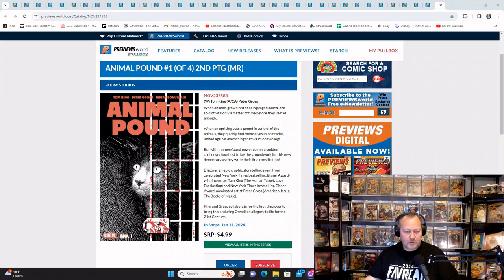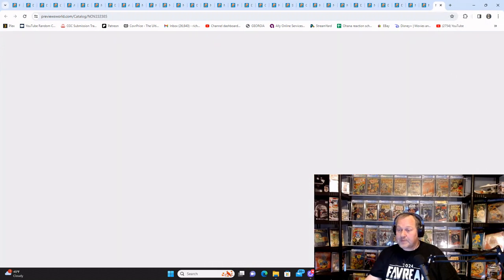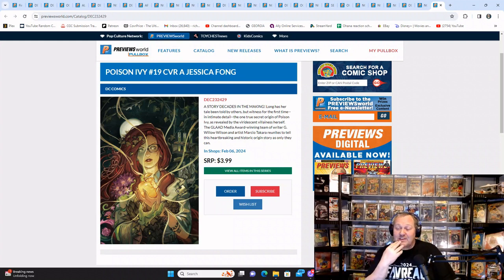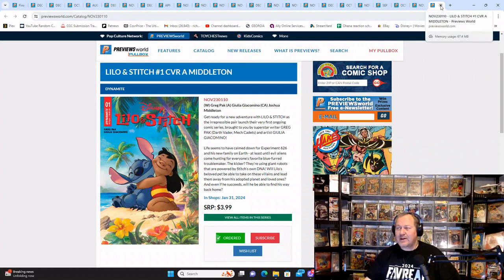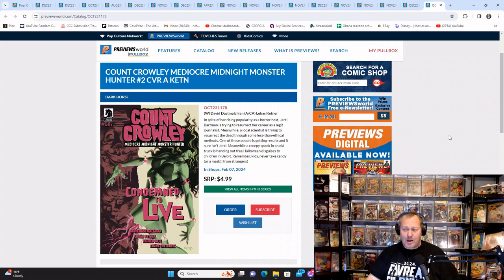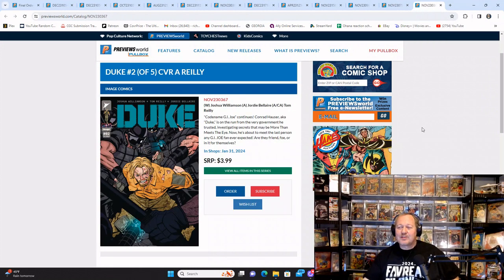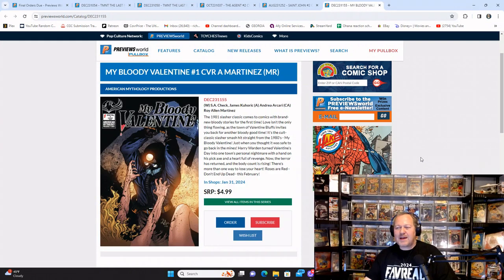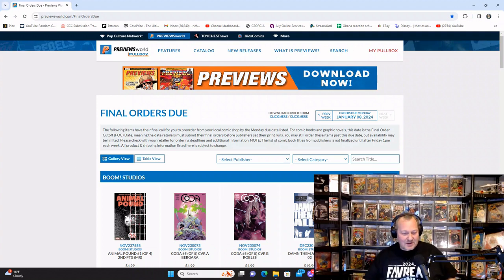FOC Jan 8th 2024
Notable Picks for Final Order Cutoff